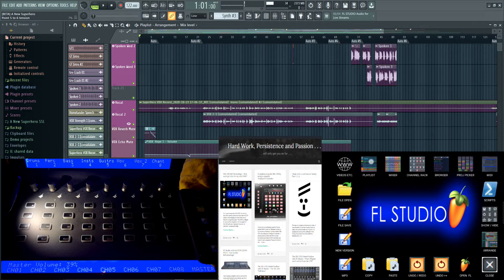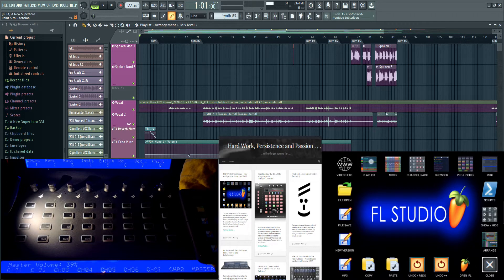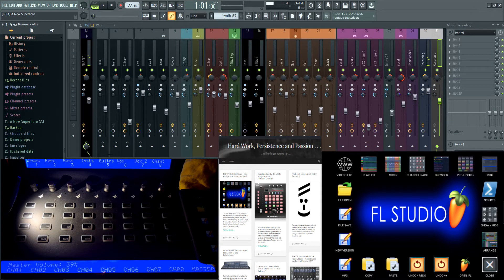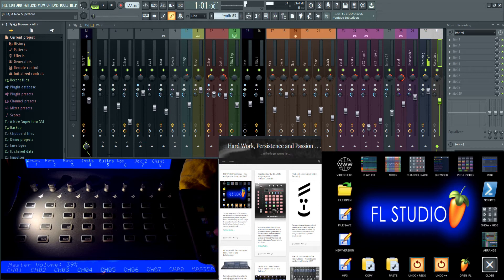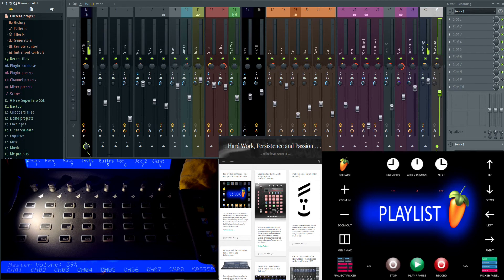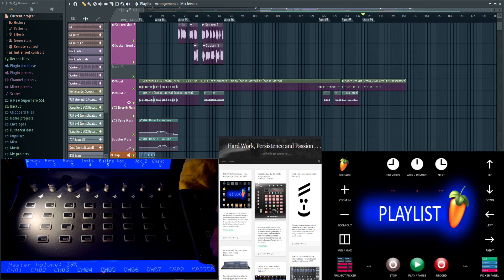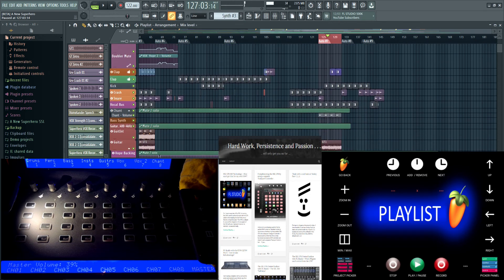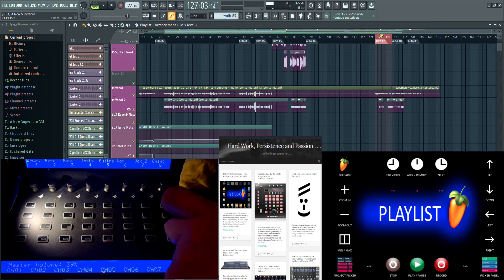SSL UF8 360 Smarts - but for my own DAW & Control Surface?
The UF8 is a delight to use and the integration of one aspect of the 360 software – keyboard macros “on steroids” -is executed really well and feels like a part of the overall experience rather than something that has been “bolted on”.